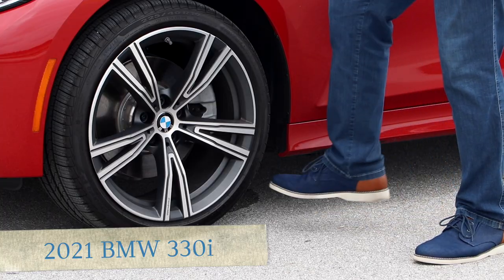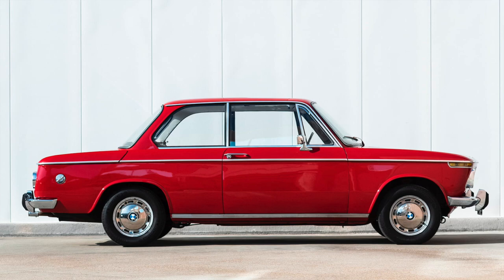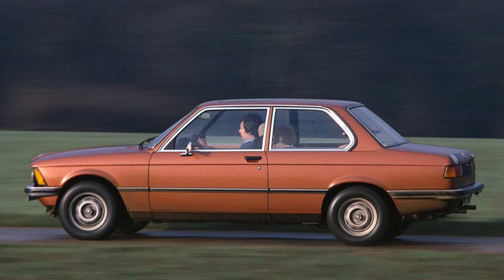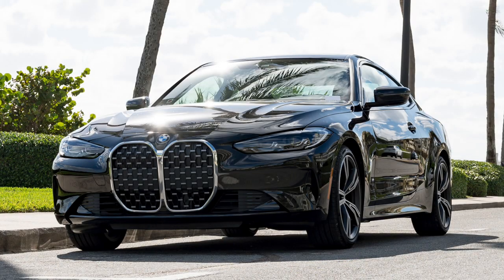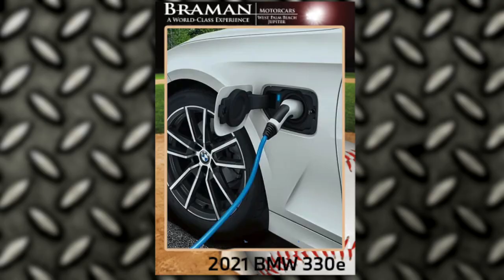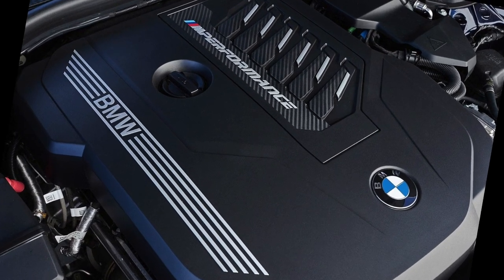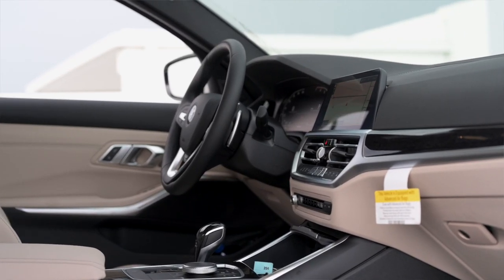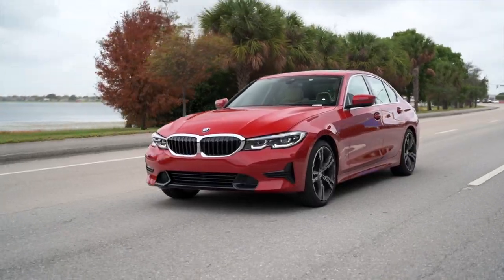2021 BMW 330i Test Drive | Braman Motorcars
Peter Frey "The Test Drive Guy" takes the 2021 BMW 330i around the bases and around town. See what makes this model BMW's MVP.